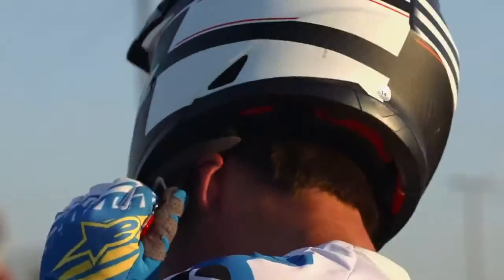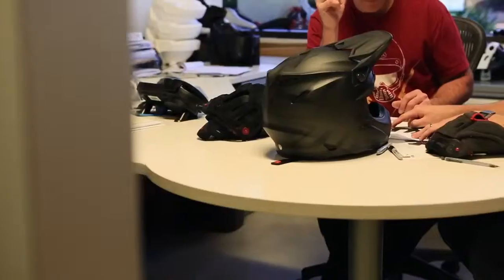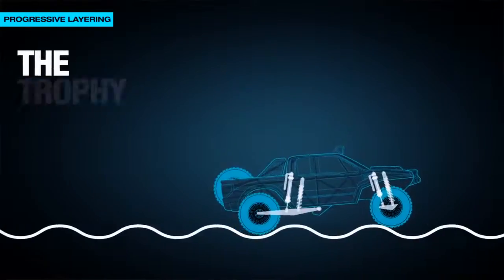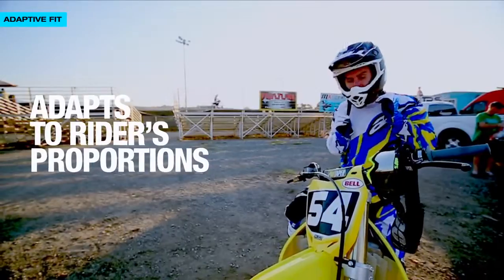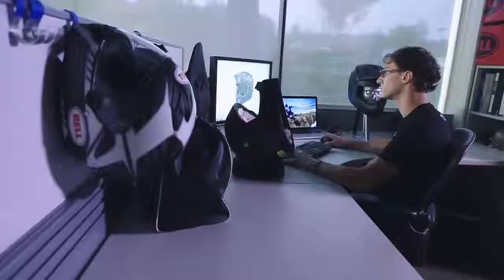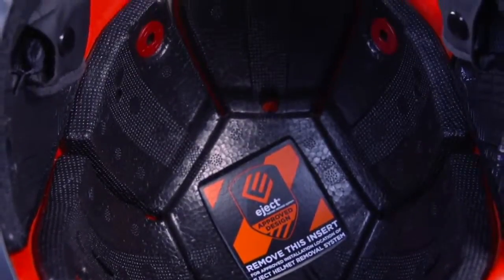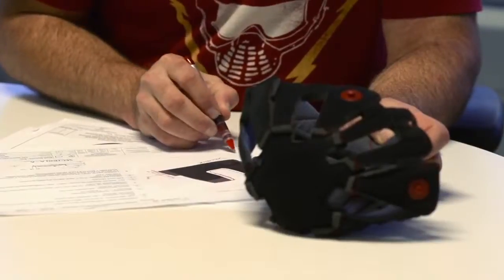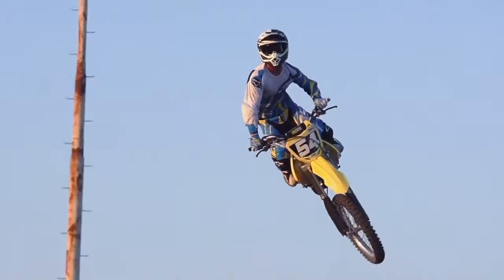Introducing the Moto 9 Flex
Bell Moto 9 Flex